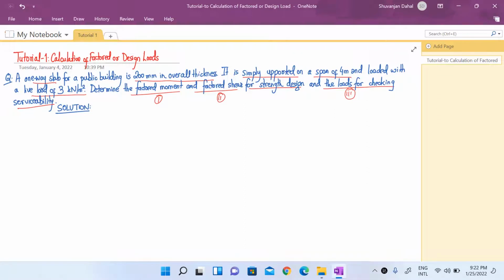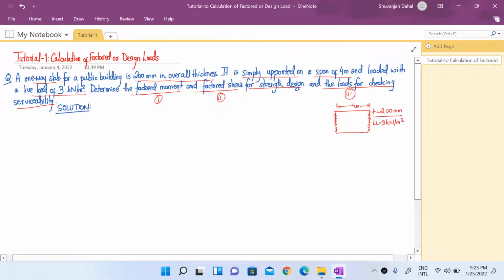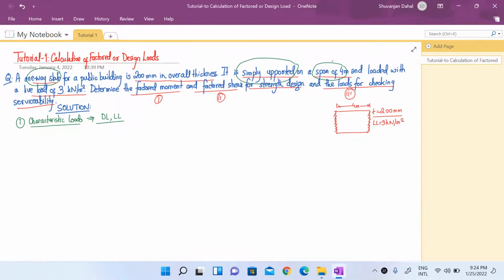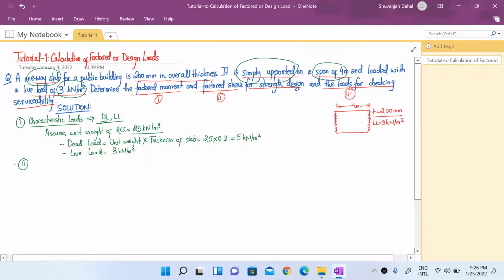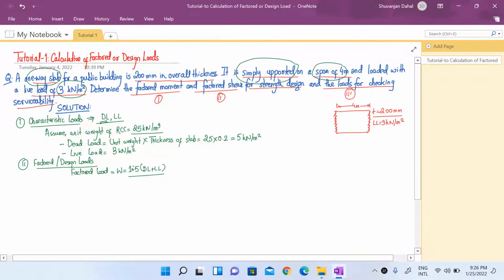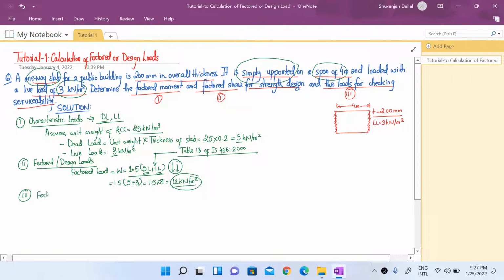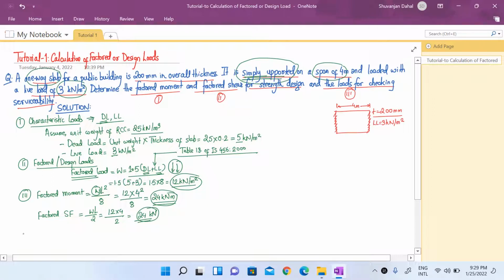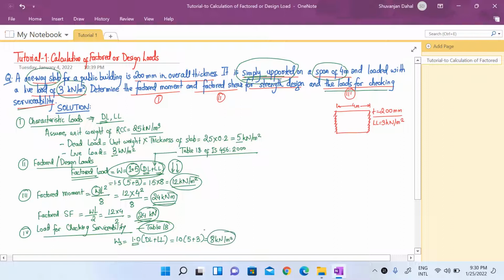Tutorial 1 - Calculation of Design/Factored Loads (Solved Numerical) - Design of RCC Structures